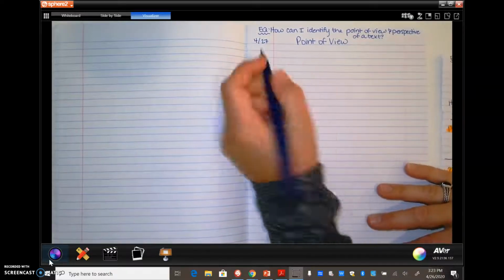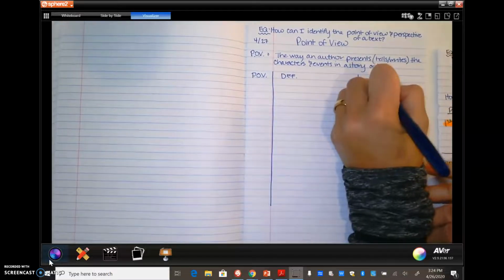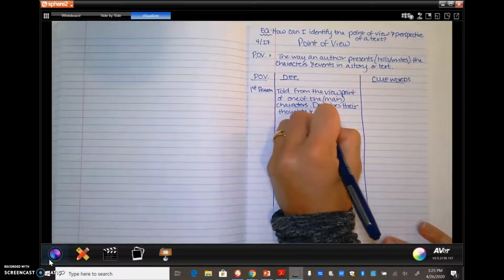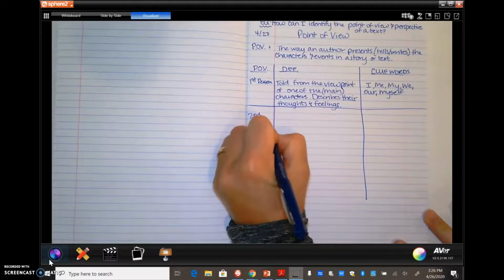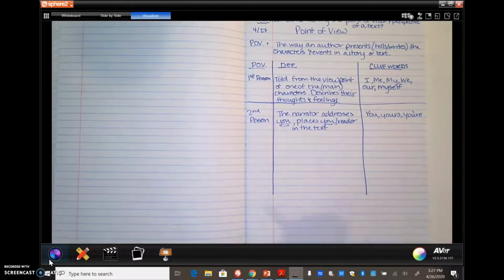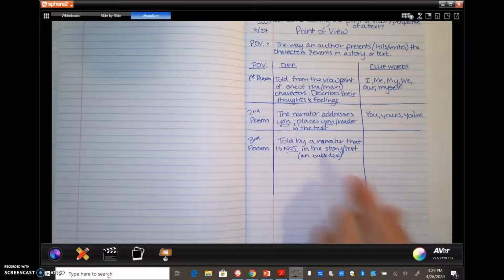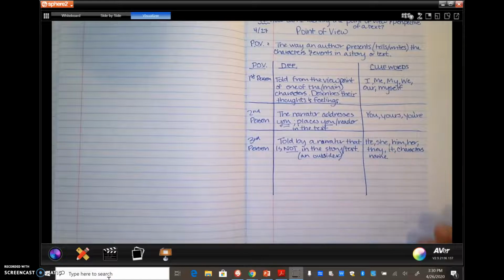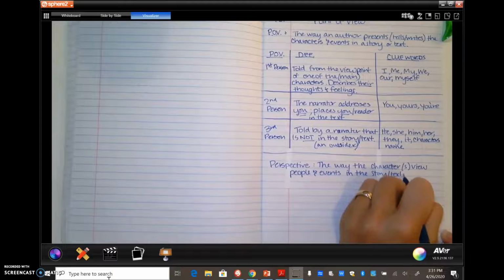POV & Perspective Notes